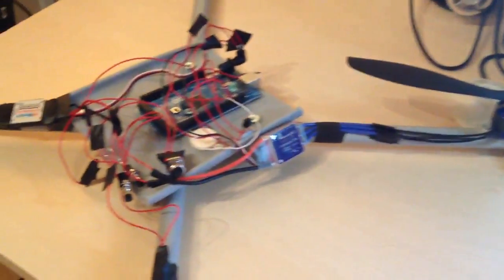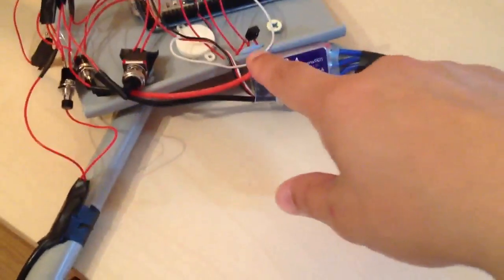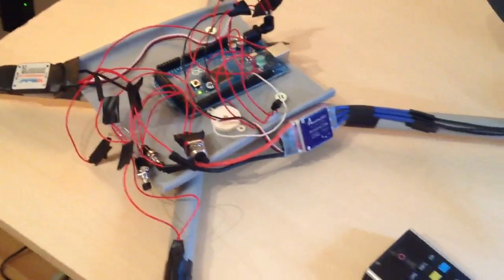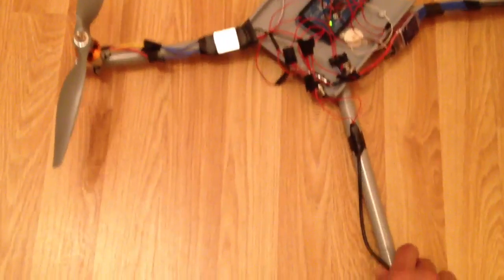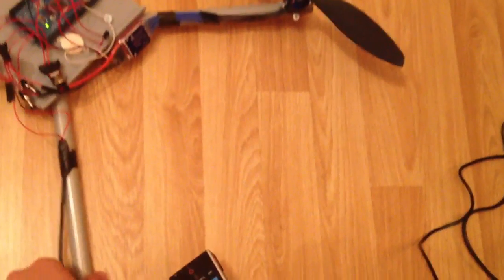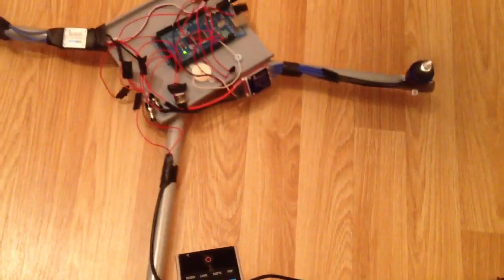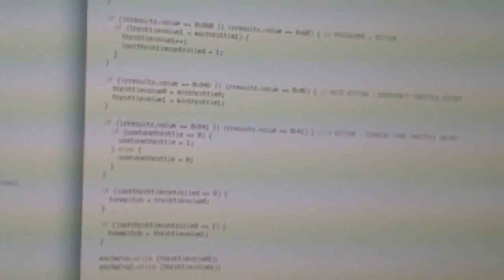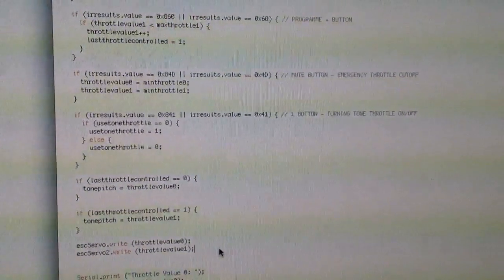Quadcopter project - Double rotor control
Hooked up and Infrared sensor, and now increasing throttle values of both rotors using a tv remote